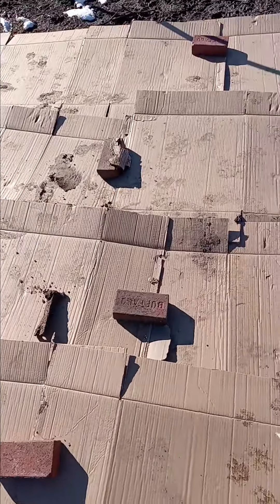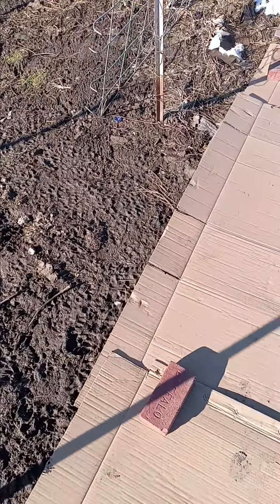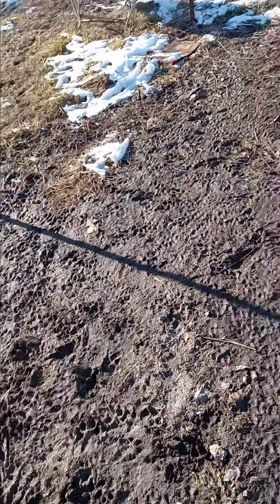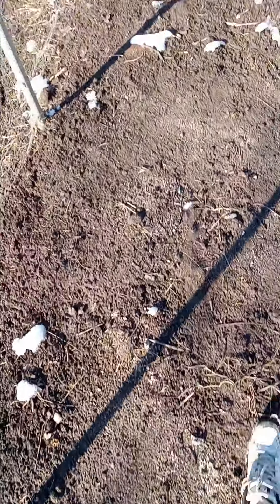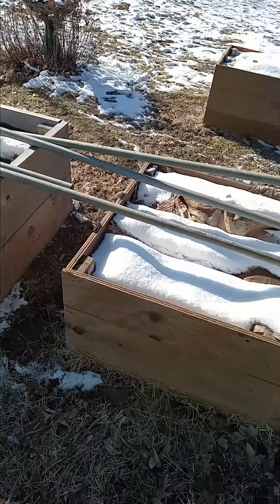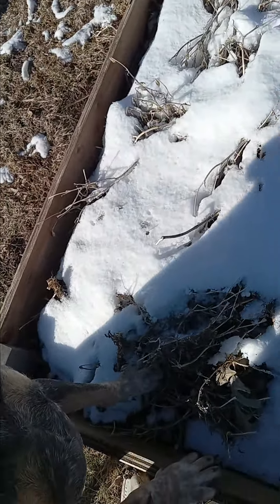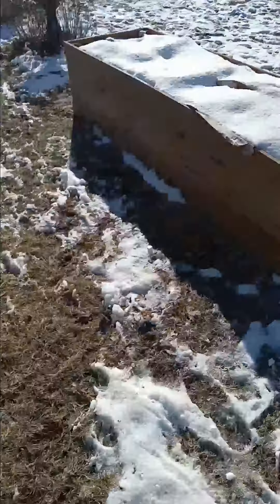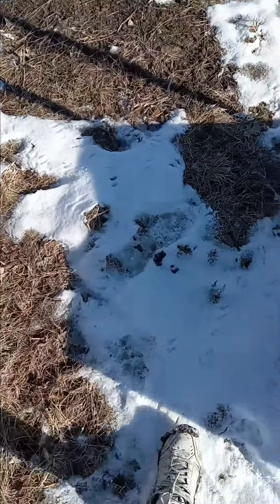Garden one is being changed.